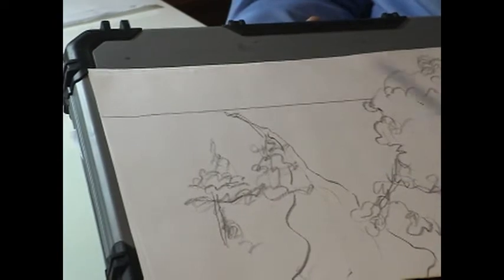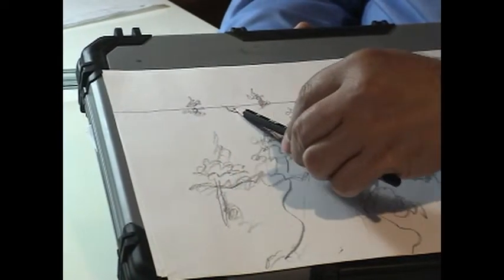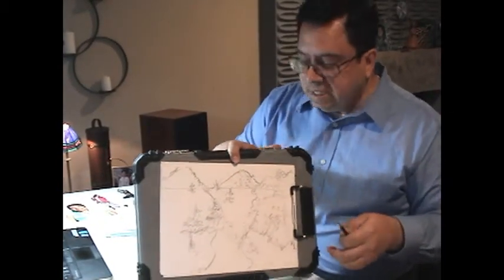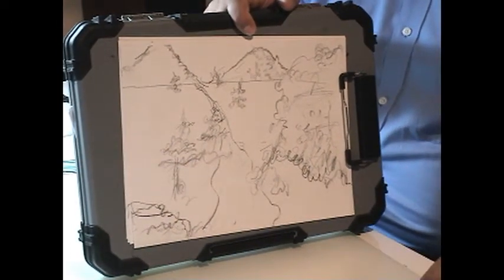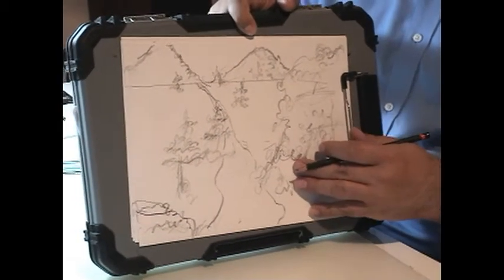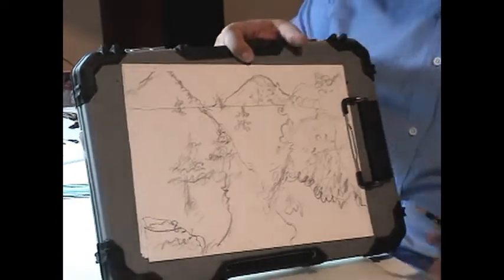How to draw a simple landscape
How to draw a landscape using foreground, middle ground and background.
Using scale, overlapping, and horizon line. For PS 36 students.